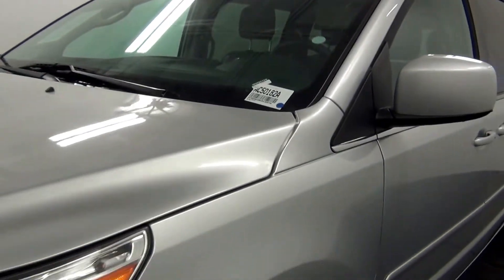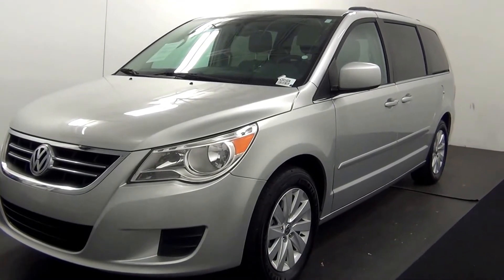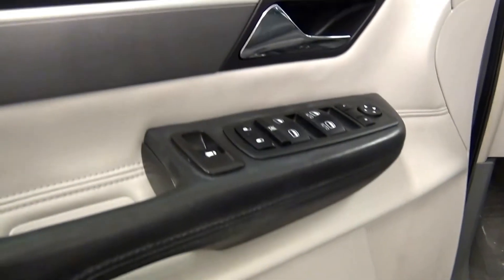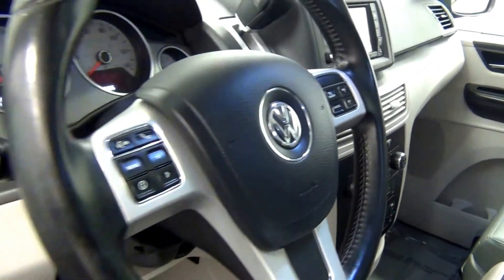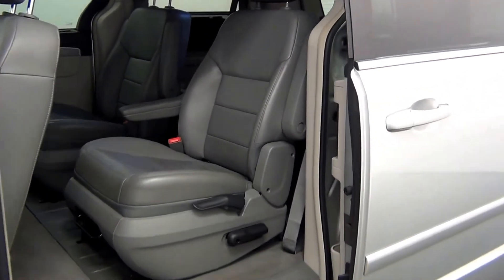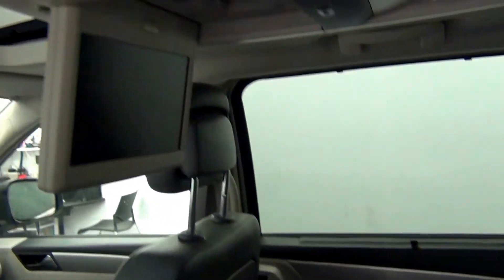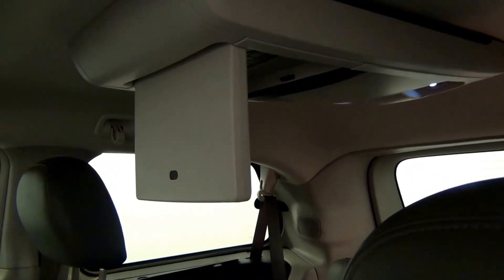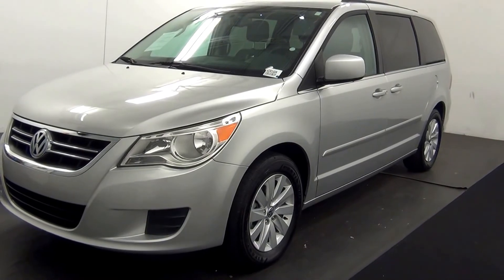Video Walk Around - 2012 Volkswagen Routan SEL - Stock Number AC50182A